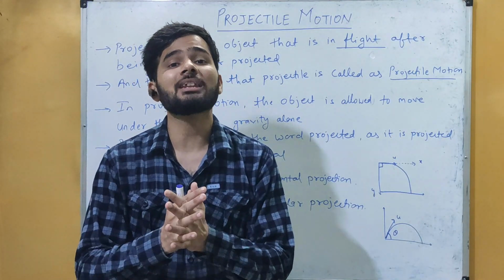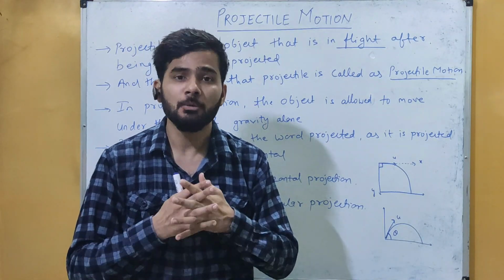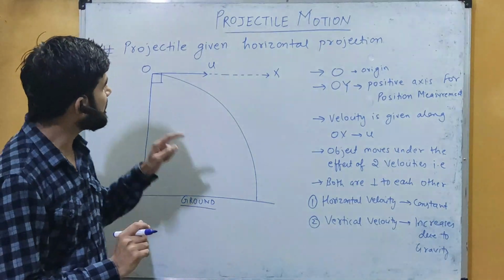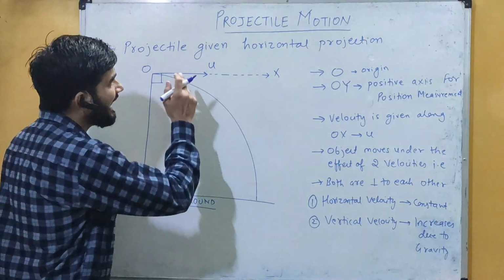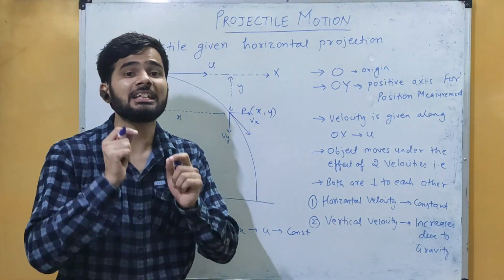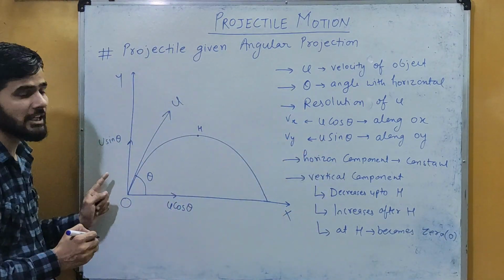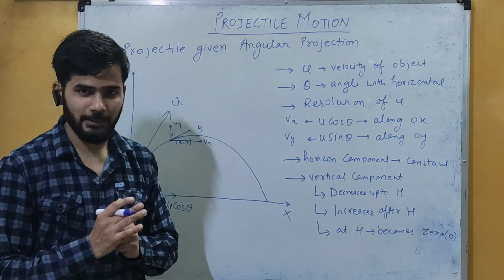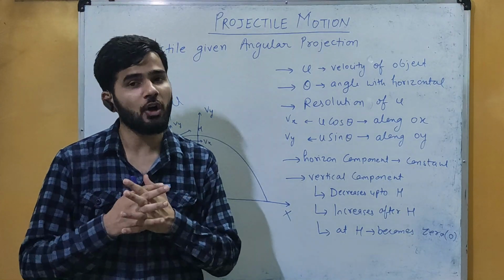PHYSICS📚CLASS XI📚MOTION IN A PLANE📚PART-13📚INTRODUCTION TO PROJECTILE MOTION📚FAIZPHYSICS📚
THIS VIDEO IS FOR CLASS XI SUBJECT PHYSICS ...THIS IS ABOUT FOURTH (4)CHAPTER i.e MOTION IN A PLANE..THIS PART INCLUDES THE EXPLANATION OF INTRODUCTION TO PROJECTILE MOTION AND ITS TYPES(PROJECTILE GIVEN HORIZONTAL PROJECTION AND PROJECTILE GIVEN ANGULAR PROJECTION )